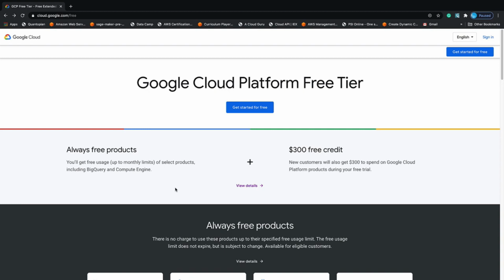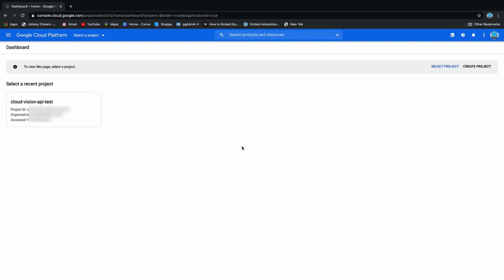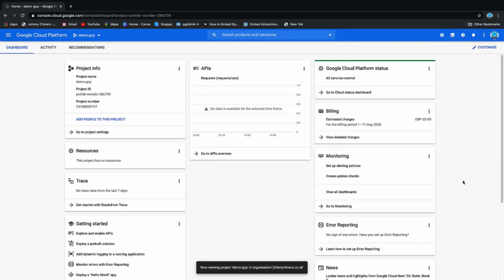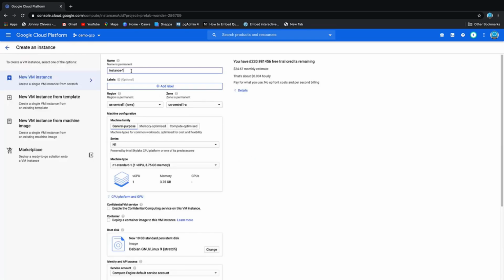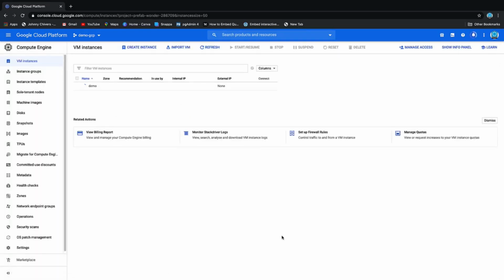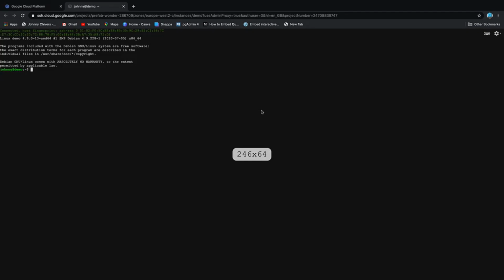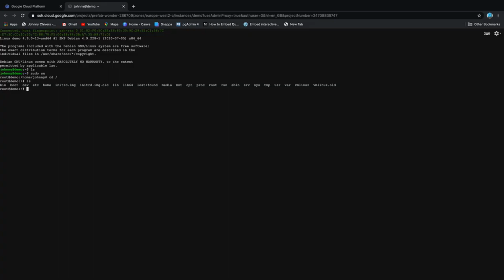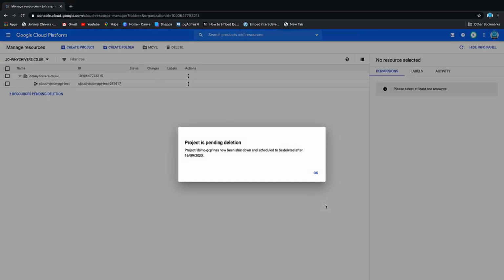How to Activate Google Cloud Free Trial (Get $300 GCP Credits Step-by-Step)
🚀 Want $300 FREE Google Cloud credits to build, deploy, and test projects?
Here’s the exact step-by-step process to activate your Google Cloud Free Trial safely — without getting your account suspended.

In this video, I’ll show you how to activate your Google Cloud Platform (GCP) free trial account and unlock $300 in free credits. Whether you're a beginner exploring cloud computing or a developer deploying production-grade apps, this guide will help you set up Google Cloud the right way.

You’ll learn:

How to create a Google Cloud account
How to activate the $300 free credits
Billing verification explained
Common mistakes that cause trial issues
What happens after the free trial ends
How to avoid unexpected charges

This tutorial is perfect for:
✔ Developers
✔ DevOps Engineers
✔ Students learning cloud
✔ Startup founders
✔ AWS/Azure professionals switching to GCP

Google Cloud Free Trial includes:

$300 in credits
90-day trial period
Access to Compute Engine, Cloud Run, GKE, BigQuery & more
If you're in the US, UK, Germany, France, Netherlands, or anywhere globally — this process works.

👇 Drop a comment if you want:

A full GCP deployment tutorial
Kubernetes on GCP walkthrough
A cloud architecture diagram
Terraform setup guide

Chapters:

00:00 - Introduction and Overview of $300 Free Credits
00:21 - Signing Up for a Google Cloud Account
00:43 - How to Create a New Project in GCP
01:27 - Enabling the Compute Engine API
01:54 - Creating a VM Instance (Linux Image)
02:27 - Configuring HTTP Traffic and VM Settings
02:59 - SSH into the Instance via Chrome Browser
03:24 - Running Basic Linux Commands in the Terminal
03:38 - How to Shut Down Your Project to Avoid Charges
04:21 - Summary and Final Tips